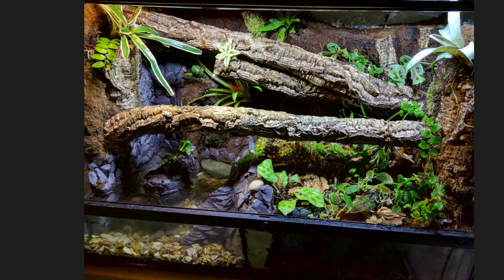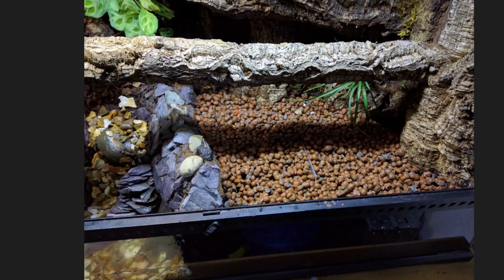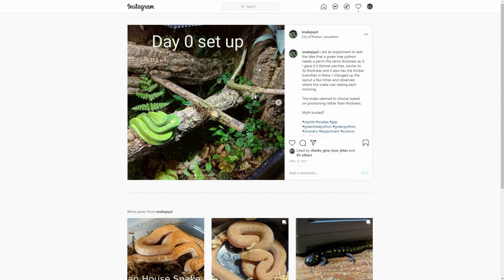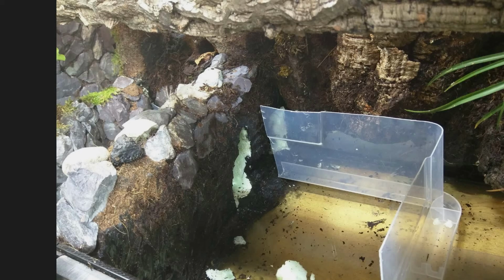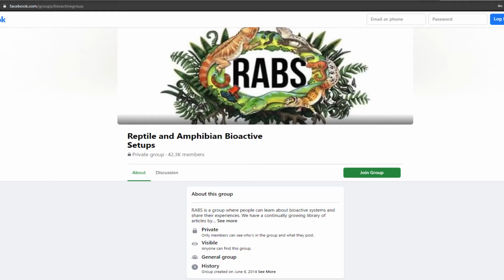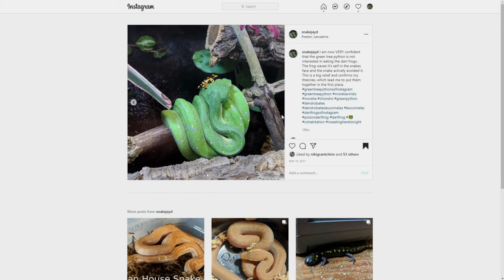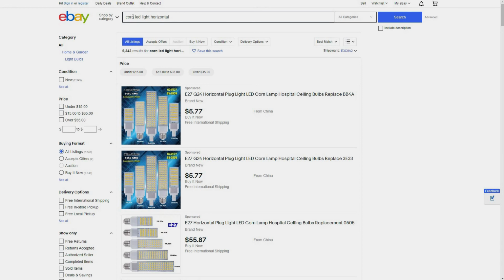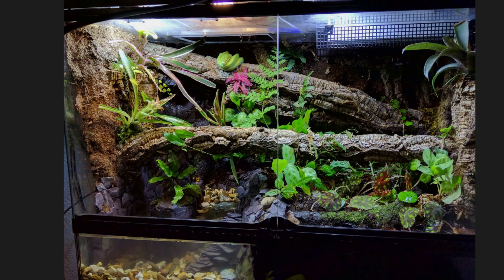Updates about the Naturalistic Green Tree Python Vivarium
The long-awaited (sorry) update video to my green tree python naturalistic enclosure build.

There were quite a few comments and questions to go through.